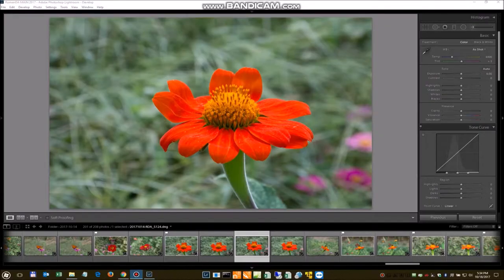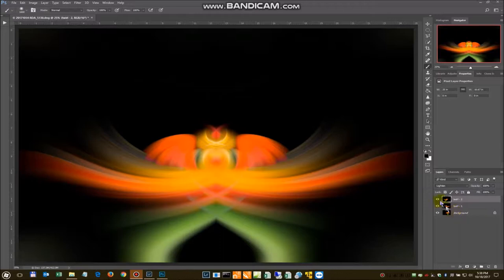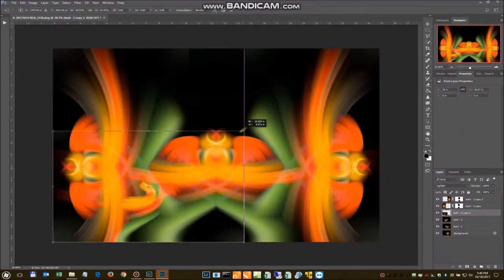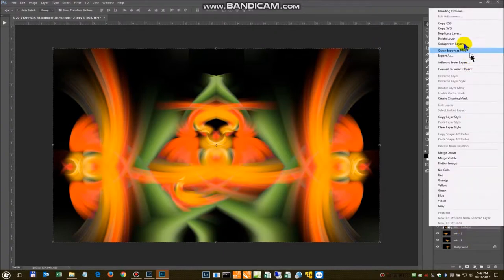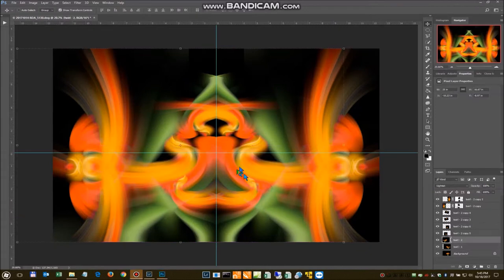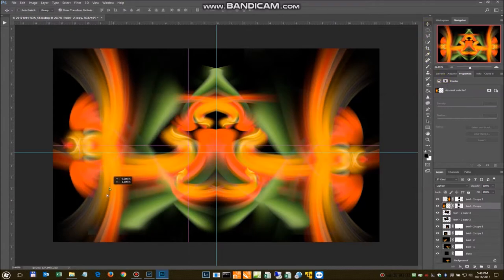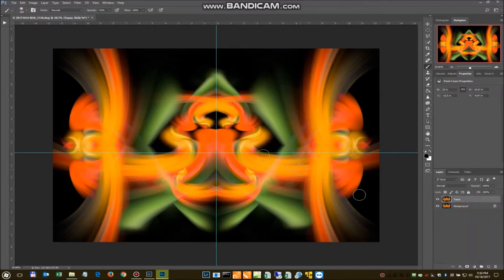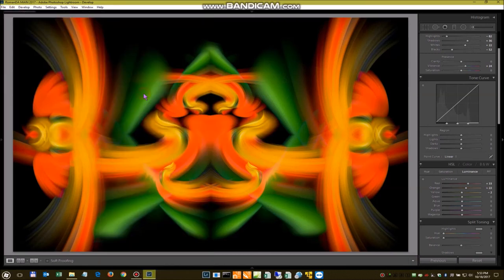Twirl Art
A quick Tutorial on Twirl Art - digital editing in Lightroom and Photoshop CC